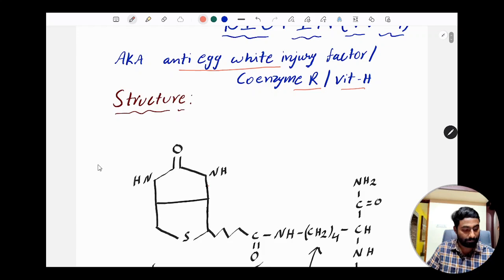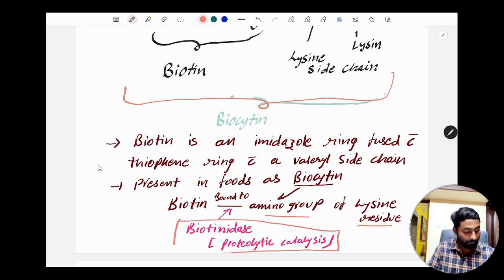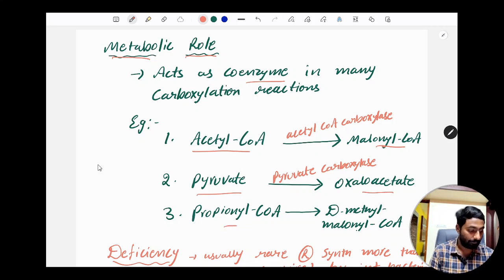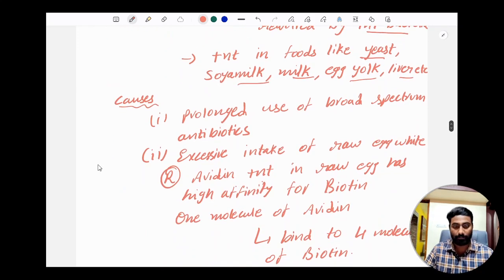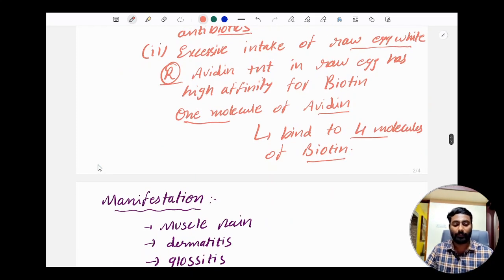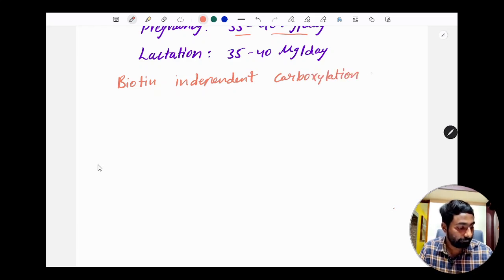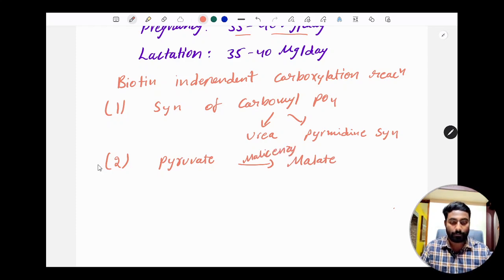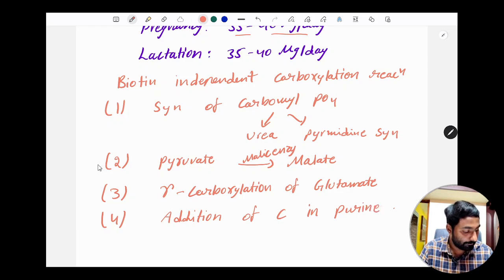Vitamin B7 [Biotin] | Biochemistry